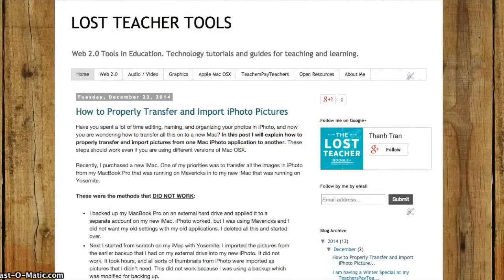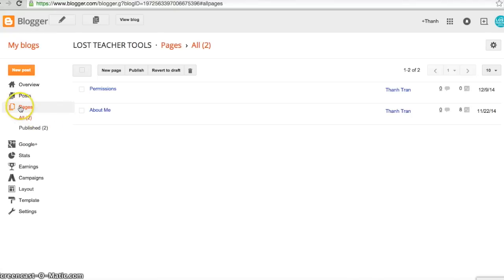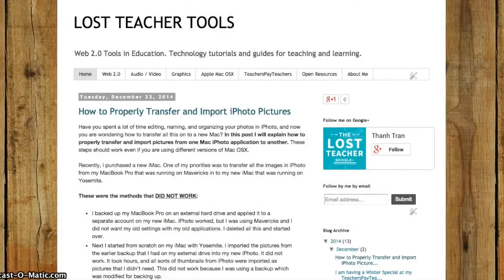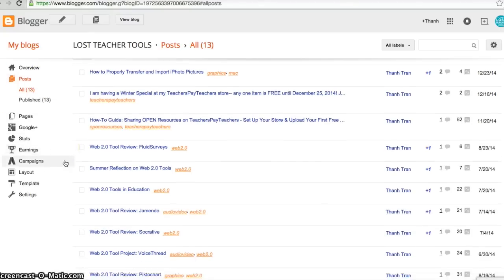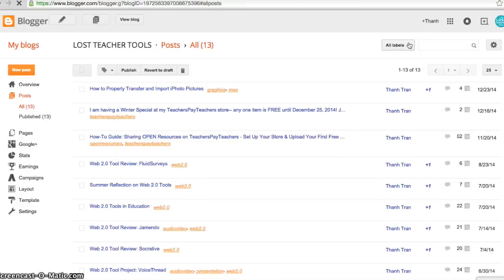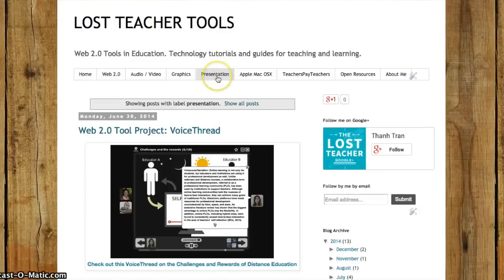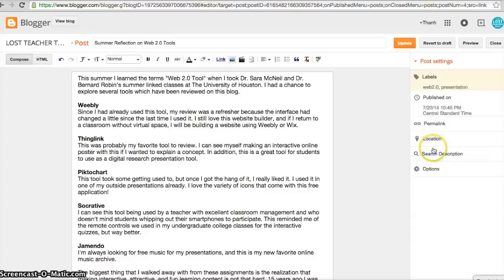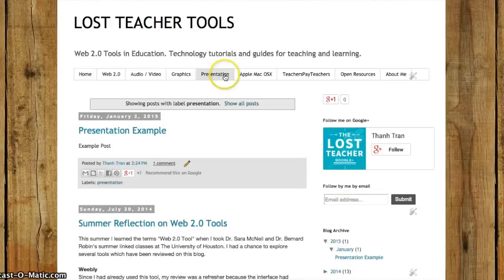Blogger Tutorial: How to Add Page Tab Links & Organize Posts in Different Pages in Menu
This is a Blogger Tutorial on adding page tab links to a "menu" and organizing posts in different pages. Organize all your posts into different pages on Blogger by adding labels to your posts, getting the label links, and using it to create external pages that will appear as tabs on your blog.